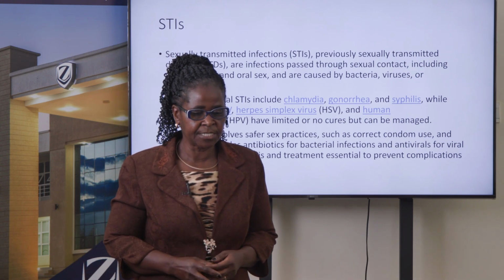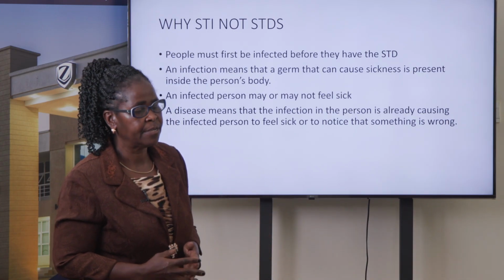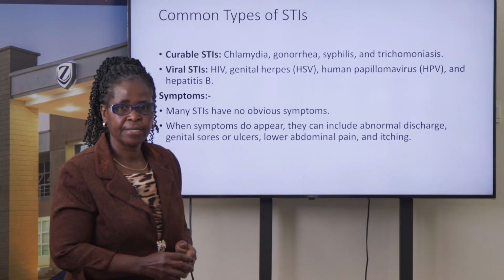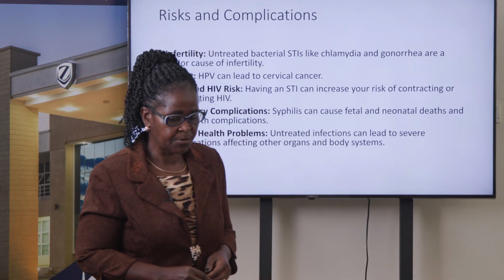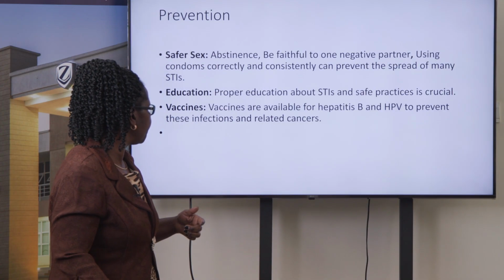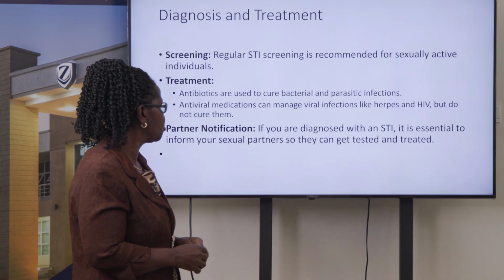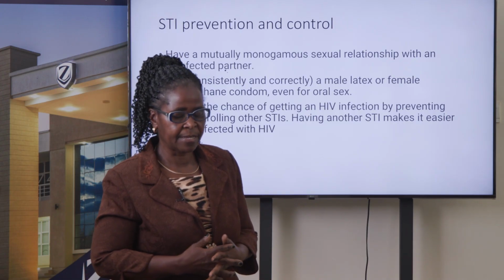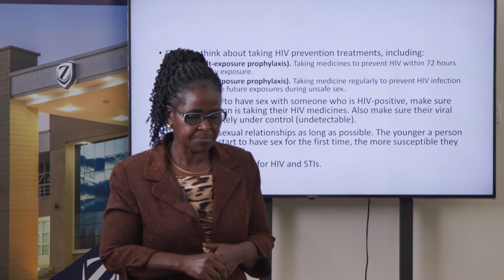Topic 2 STIs